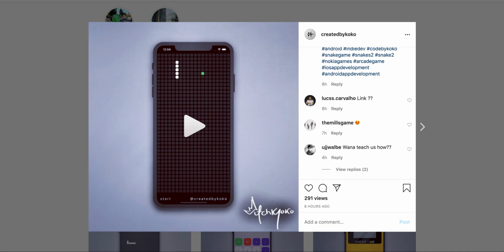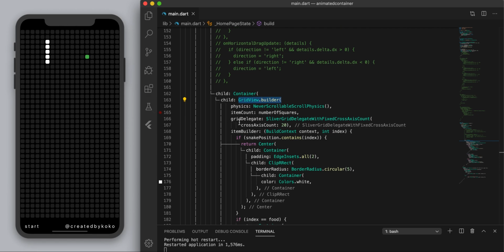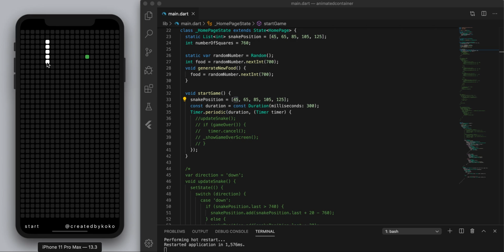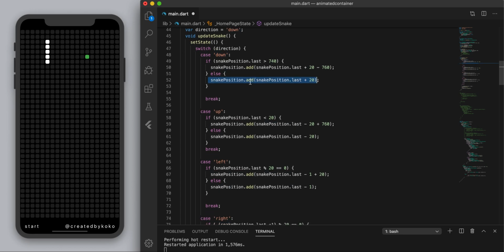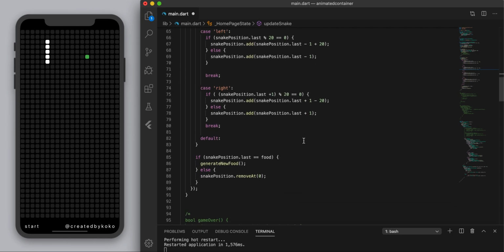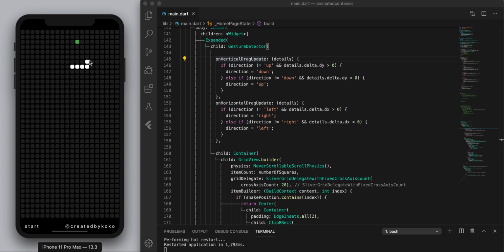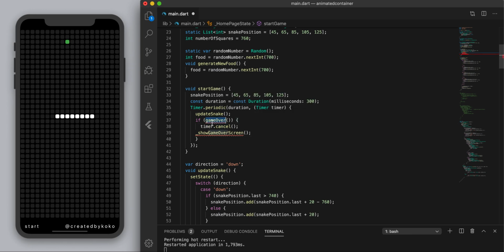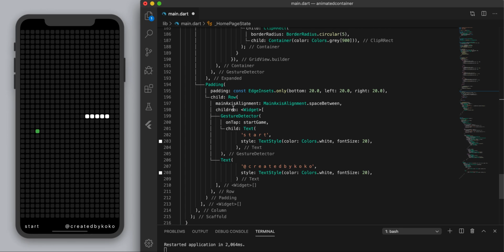SNAKE GAME • FLUTTER TUTORIAL